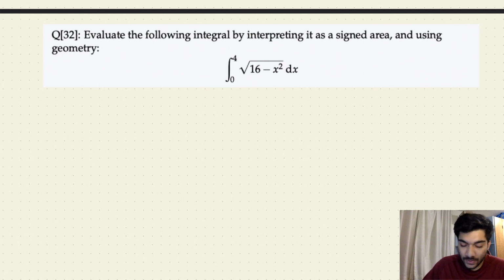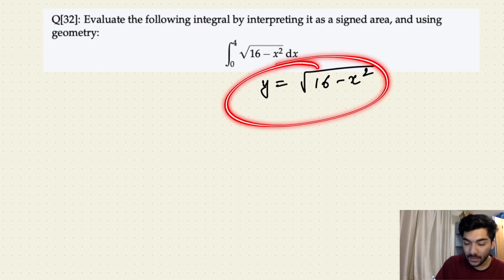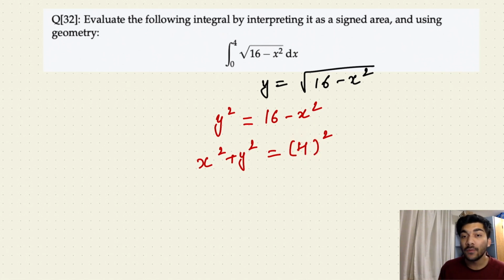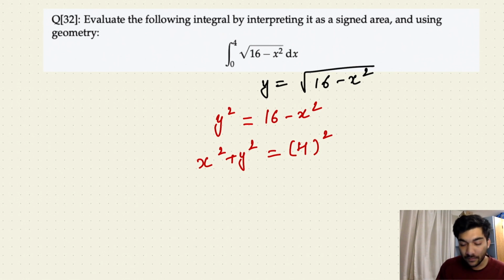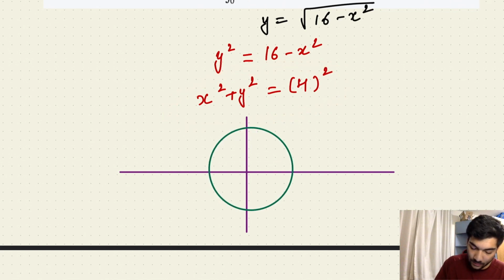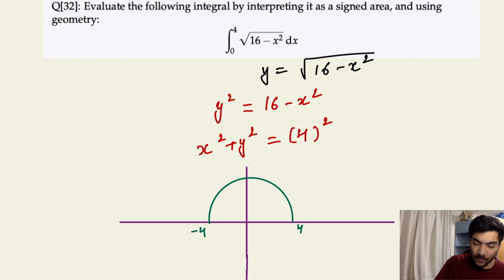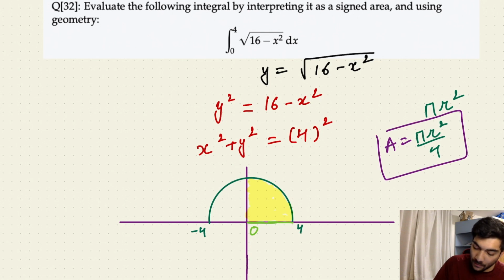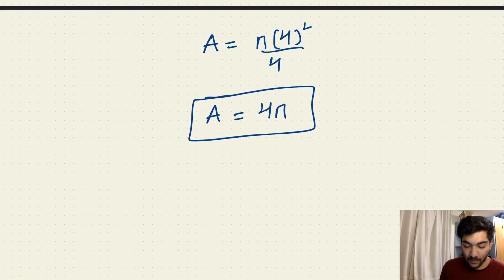Math 101 UBC Mastering Signed Area Calculation: Step-by-Step Geometry Guide for Square Root Function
Title: Mastering Signed Area Calculations: A Step-by-Step Geometry Guide

Description:

Welcome to an in-depth tutorial where we unlock the secrets of calculating signed areas using geometry! If you've ever struggled with integrals in calculus, especially those involving geometric shapes, this video is tailor-made for you.

What You'll Learn:
- The concept of signed areas and its significance in mathematics.
- How to apply geometric intuition to solve seemingly complex integrals.
- A clear breakdown of the integral \(\int_{0}^{4} \sqrt{16 - x^2} dx\) and what it represents.

Many students find integrals daunting, but geometry can provide a more visual and intuitive grasp. By using shapes and areas you're familiar with, we transform abstract concepts into tangible solutions.

In This Video:
- Introduction to Signed Areas: We start with the basics, explaining what signed areas are and why they matter.
- Step-by-Step Guide: Follow along as we dissect the integral piece by piece, translating it into a geometric problem.
- Solving the Integral: We'll walk through the calculation of \(\int_{0}^{4} \sqrt{16 - x^2} dx\) using geometric principles.
- Tips & Tricks: Learn valuable strategies to approach integrals with confidence.
- Practice Problems: After the walkthrough, test your knowledge with some practice problems provided in the video.

- Students looking to improve their calculus skills.
- Educators seeking alternative ways to present mathematical concepts.
- Anyone with an interest in the beauty of geometry in calculus.

Materials Included:
- A detailed explanation of the integral and its geometric interpretation.
- Visual aids to help you visualize the problem.
- Additional resources for further learning.

Don't let calculus intimidate you. With our clear explanations and practical examples, you'll be calculating signed areas like a pro.

Have questions or want to see more content like this?